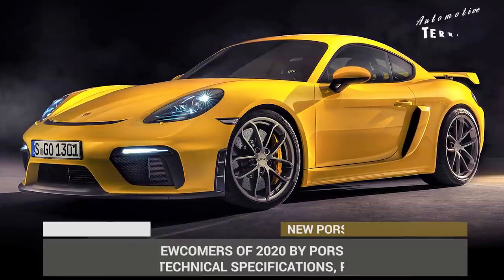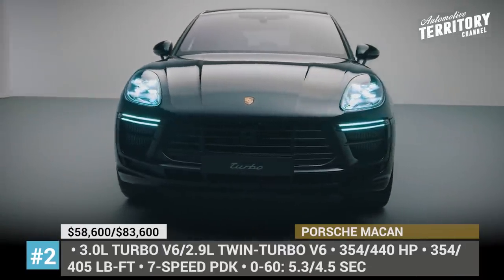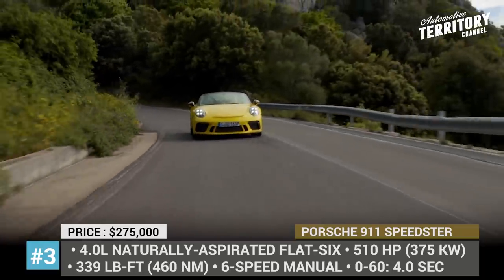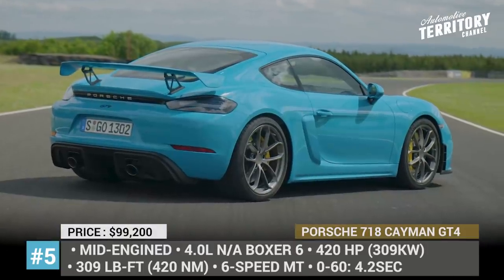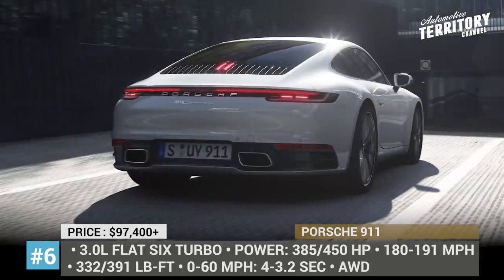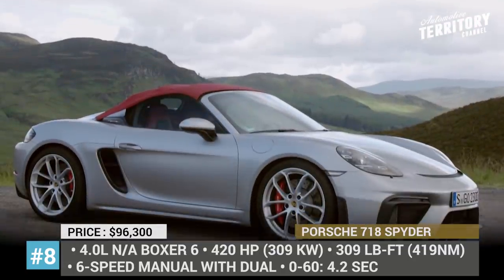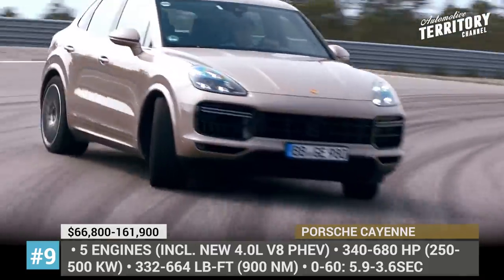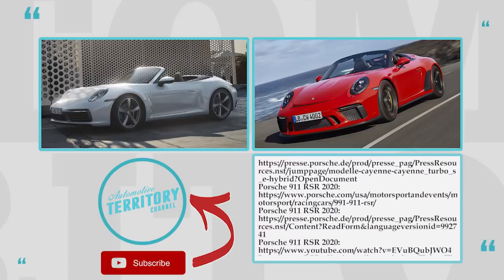10 All-New Porsche Cars Merging Iconic Looks with Extreme Performance in 2020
Porsche is one of the most recognizable luxury brands on today’s market and judging by the growing sales, one of the most craved ones as well. Today, this German carmaker has outgrown its solely sports legacy established by the iconic 911, and now offers vehicles of many shapes and sizes with the growing number of electrified models. Today, we will explore the newcomers of 2020 by Porsche, digging deep into their technical specifications, prices and looks!

#1 2020 Porsche Taycan

Since the release of the Mission E concept in 2015, we have been impatiently waiting for the first ever all-electric production Porsche to arrive to the market. This will finally happen in 2020, when the three new Taycan modifications, 4S, Turbo, and Turbo S, will hit assembly lines in Stuttgart.

#2 2020 Porsche Macan

The standard trim of Porsche’s compact crossover was refreshed for the 2019 model year, while the S and Turbo modifications had to wait their turn until the next year. Both are being enhanced both visually and from the performance standpoint.

#3 2020 Porsche 911 Speedster

This model was first presented as a concept at the 2018 Paris Autoshow as a part of the celebration of the 70th anniversary since the first Porsche road car received its operating license. Now the Speedster has finally reached production lines.

#4 2020 Porsche Cayenne Coupe

In 2020, the Porsche Cayenne Coupe is available in the same 5 trims as the standard model: The base, that is priced a staggering $8,500 premium over the SUV, plus E-Hybrid, S, Turbo, and Turbo S E-Hybrid, that of course has the smallest price disparity of 2.5k.

#5 2020 Porsche 718 Cayman GT4

2020 Porsche 718 Cayman GT4 is a flagship model within the 718 range, that despite carrying the name of an iconic 4-cylinder sporscar, comes powered by a naturally aspirated flat 6 Boxer engine, instead of the controversial turbo 4-cylinder.

The seventh generation of 911 internally labeled as 991 has been on the market since 2012, so the arrival of the refresh has been highly anticipated and long overdue. It is finally happening in 2020, but since this family of sports cars has grown to include 24 variations, the full update will take some time.

#7 2020 Porsche Panamera

In 2019, the Panamera range has been joined by the mid-grade GTS modification that sits between the Panamera 4S and Turbo. Now, the Sport Turismo wagon gets the same treatment.

2020 Porsche 718 Spyder comes powered by the same 420-hps 4-liter flat-six as the new Cayman GT4, demonstrating 0 to 60 acceleration of 4.2 seconds and being only 1 mile slower with a top speed of 187 mph.

#9 2020 Porsche Cayenne

2020 Porsche Cayenne is getting a more powerful PHEV version, named Turbo S E-hybrid. With a 4.0L twin turbo V8 and an electric motor at heart, the SUV has a system output of 680 horses and 664 lb-ft of torque.

#10 2020 Porsche 911 GT3 RSR

The all-new Porsche RSR was presented at the 2019 Goodwood Festival of Speed and as the manufacturer claims it is 95% all-new.